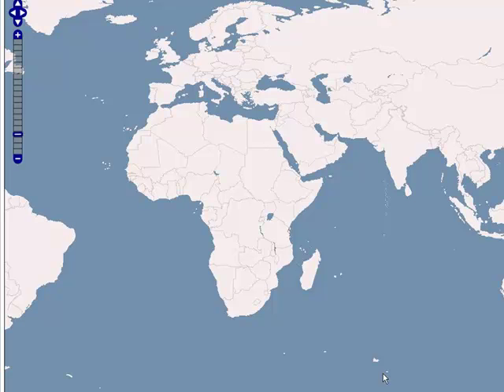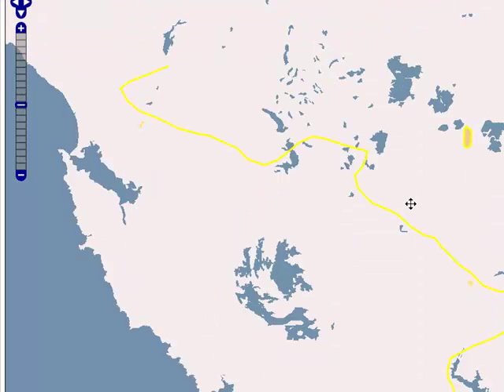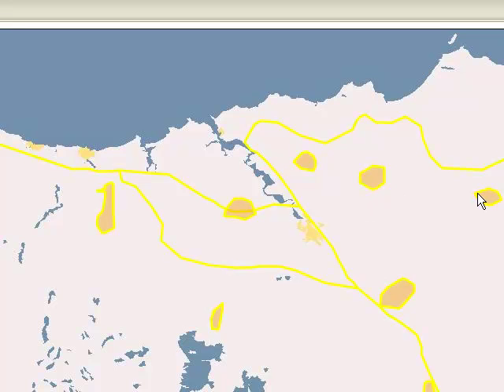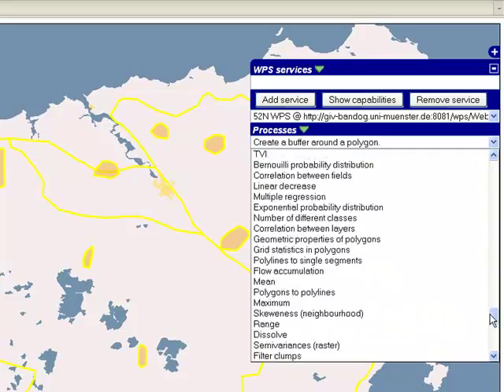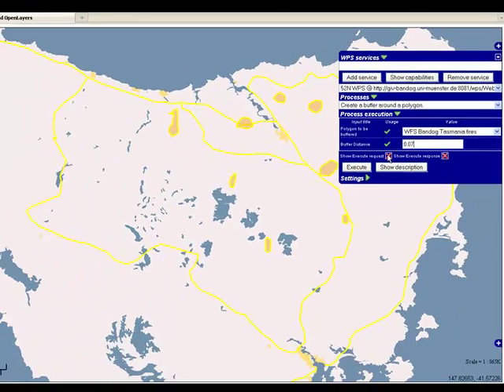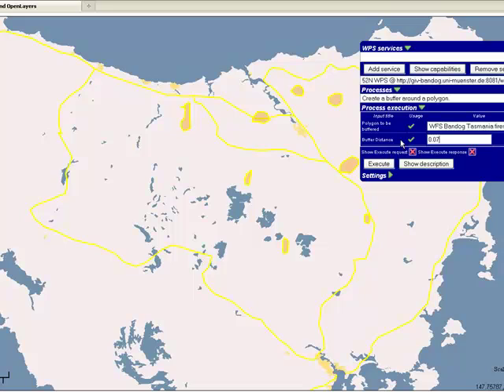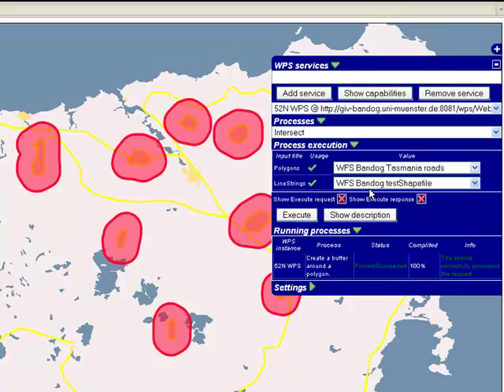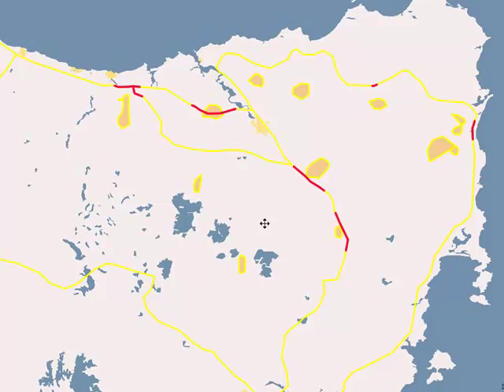52North WPS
OGC Web Processing Service, 52North implementation